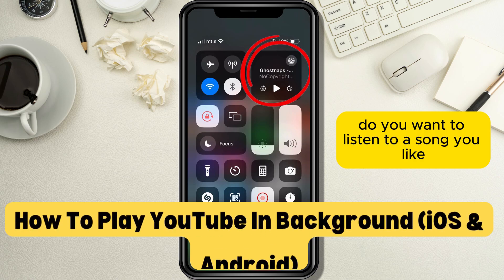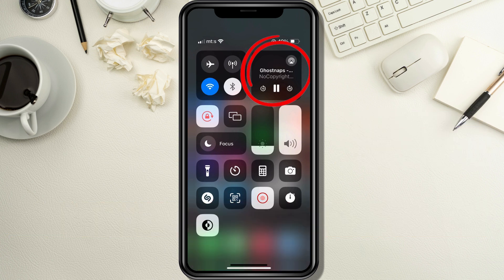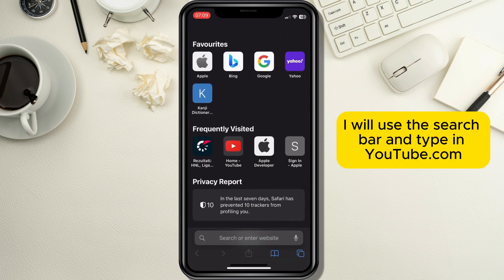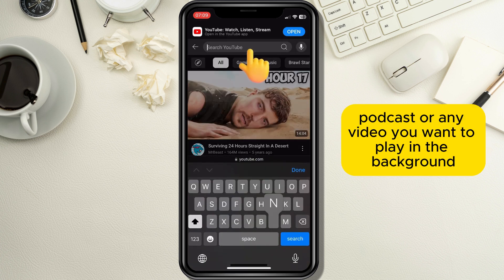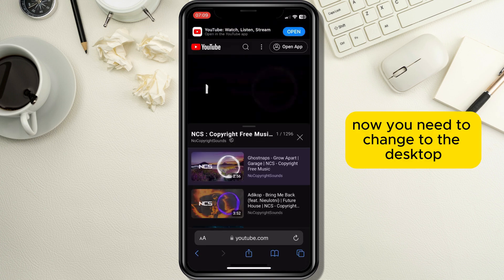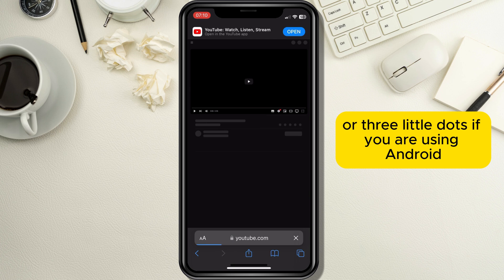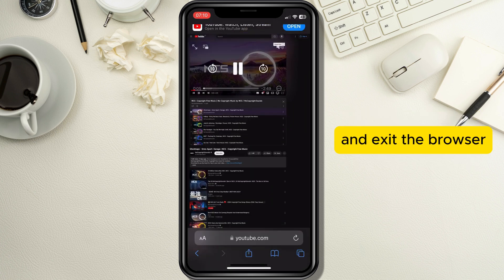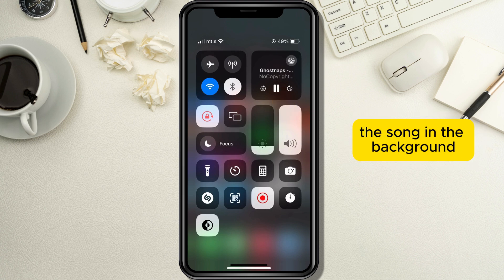How To Play YouTube In Background (iOS & Android)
Do you want to play a YouTube video in the background but don't know how?